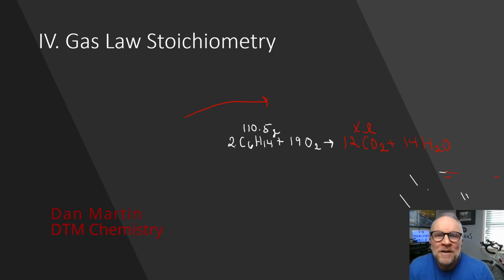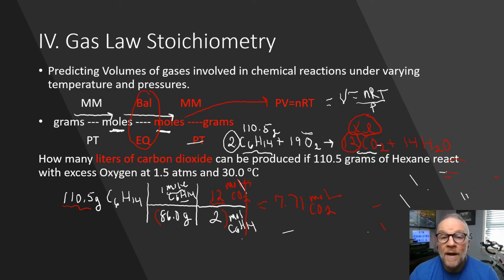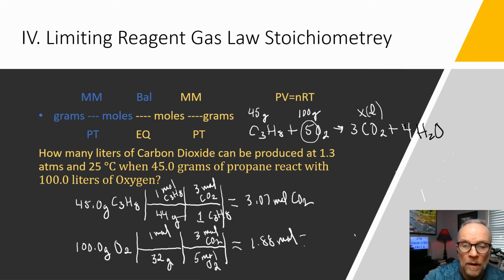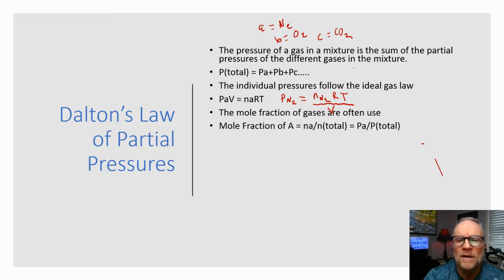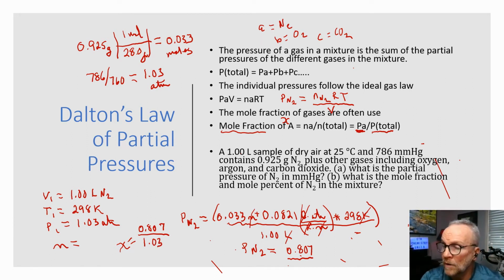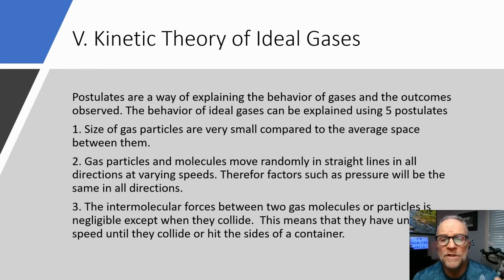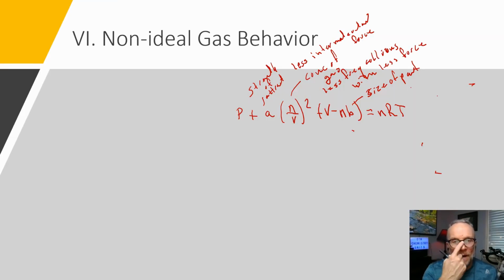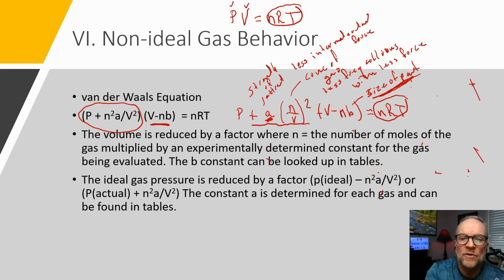Unit 9 Gases Recording 5 Ideal Gas Law Equation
Unit 9 Gases Recording 5 Ideal Gas Law Equation. Time stamps are below.
Ancillary materials are available at teacherspayteachers.com search for DTM Chemistry free samples are provided.
Time Stamps
0:00 – Introduction
0:58 – Gas Law Stoichiometry Problems
5:12 – Limiting Reagent Gas Law Stoichiometry Problems
8:31 – Daltons Law of Partial Pressures
14:28 – Kinetic Theory of Ideal Gases
18:29 – Non-Ideal Gases
20:40 – Vander Waals Equation